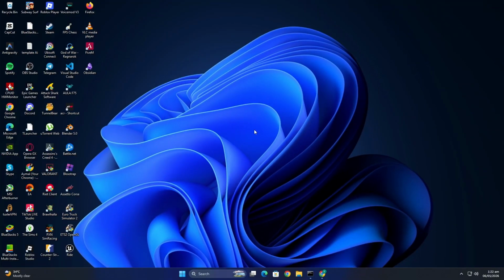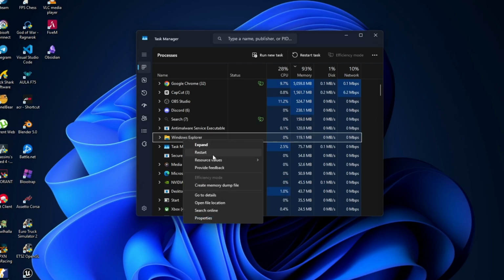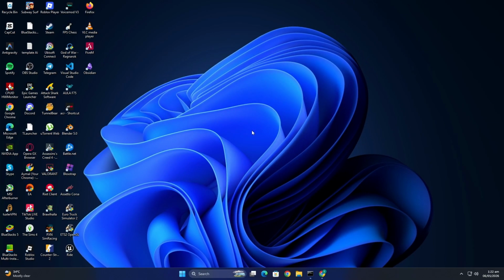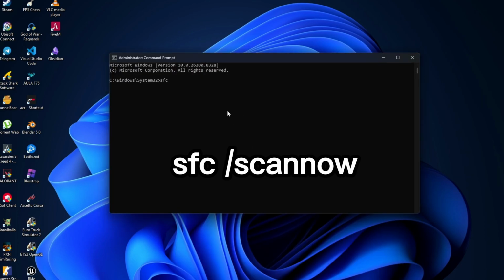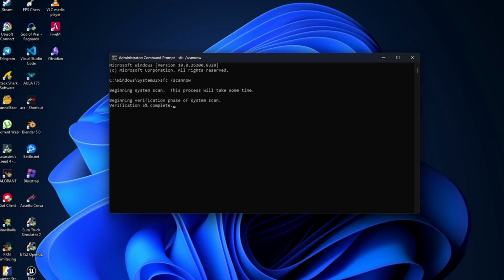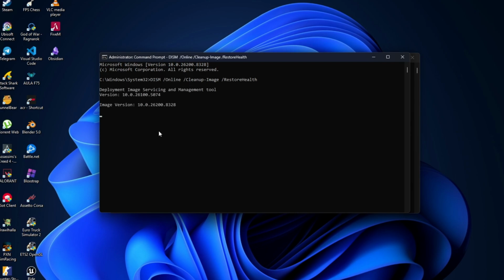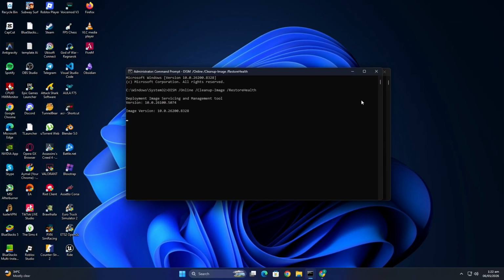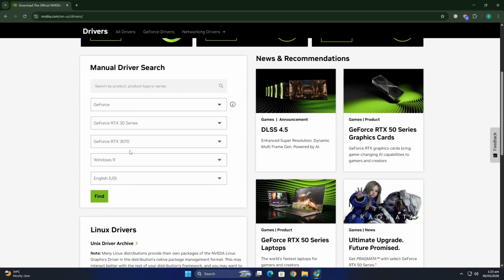Folders Not Opening? Fix Windows 11 File Explorer Crashing Fast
Is your File Explorer constantly crashing, freezing, or closing itself every time you try to open a folder? This common Windows 11 issue can break your entire workflow, often caused by corrupted shell extensions, a bloated thumbnail cache, or conflicting third-party software. In this 2026 troubleshooting guide, I’ll show you how to stabilize your system by clearing the File Explorer history and resetting the folder options to their default state. We will also perform a deep dive into the Windows Event Viewer to identify the specific "faulting module" and use the System File Checker (SFC) to repair the core OS components that keep your desktop environment running smoothly.

🔐 Secure Your Online Activity with NordVPN:

30-day money-back guarantee
Starting at just €3.09/month (instead of €11.59)!